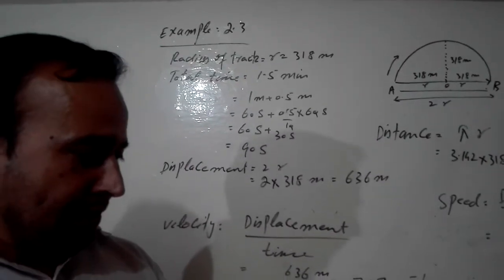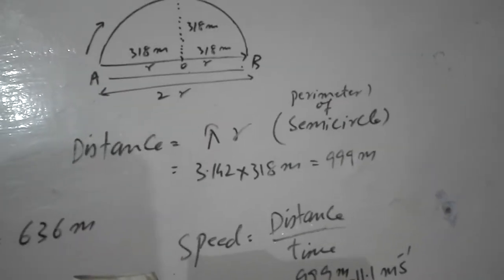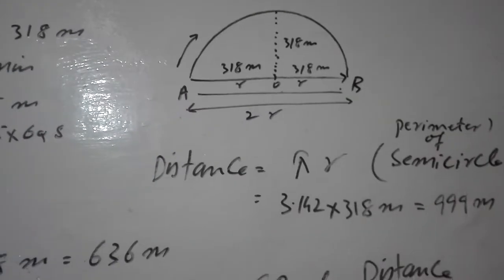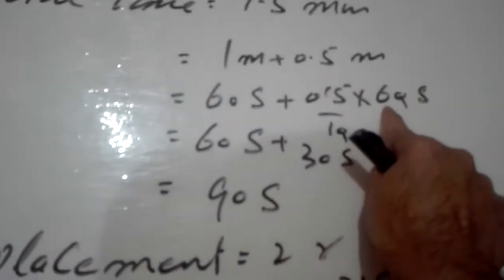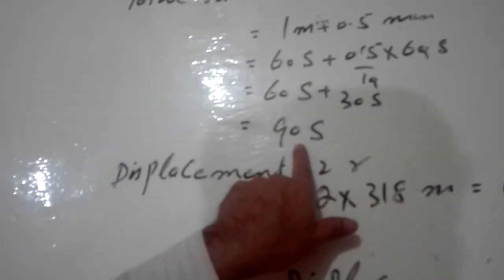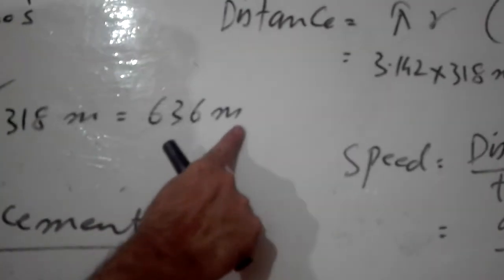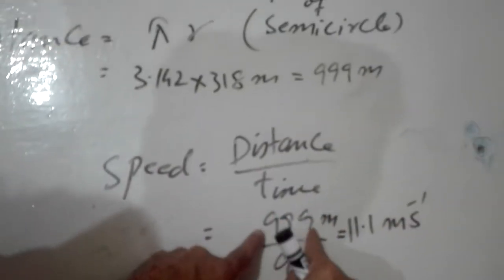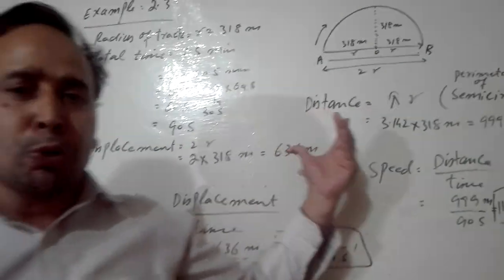Example#2.5 PHYSICS#class#9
Example#2.5PHYSICS#class#9